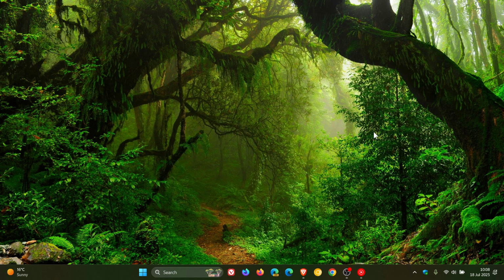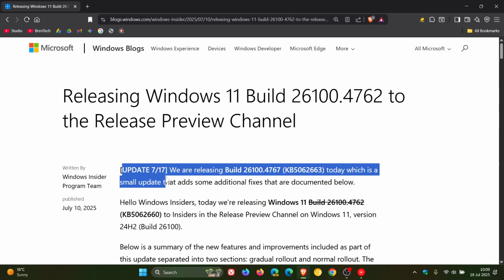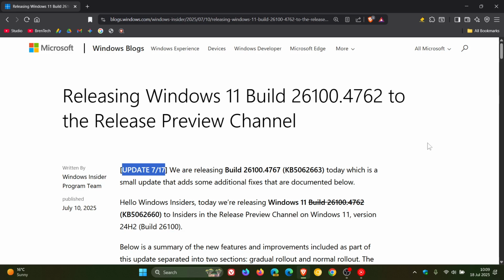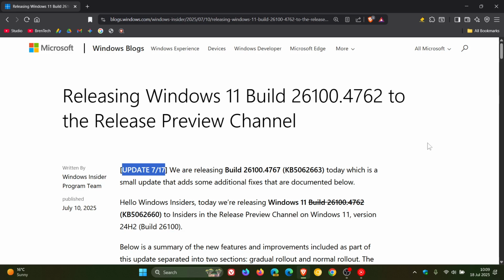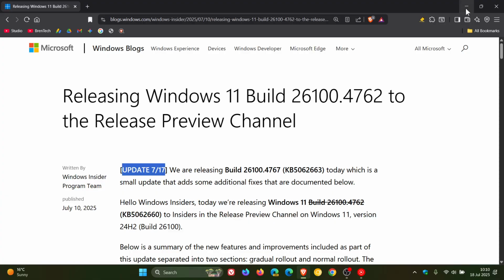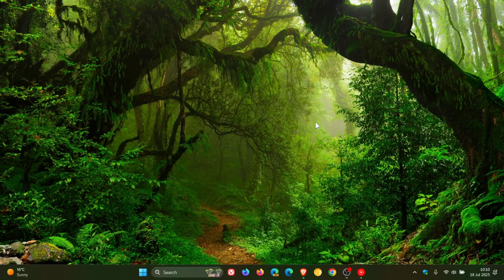Windows 11 24H2: Microsoft Patches the Patches Again! More Fixes Arrive in Preview (Nice to See)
Microsoft Patches the Patches: Windows 10/11 in Final Preview Get Updates to Fix Last Weeks Updates!